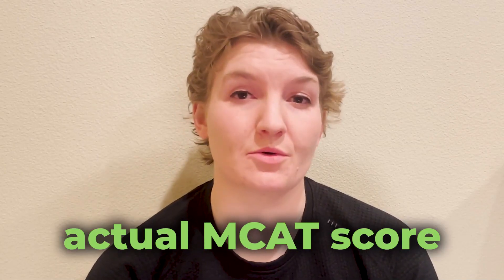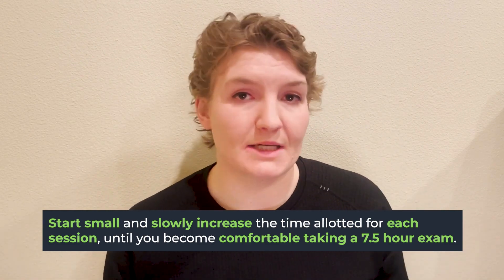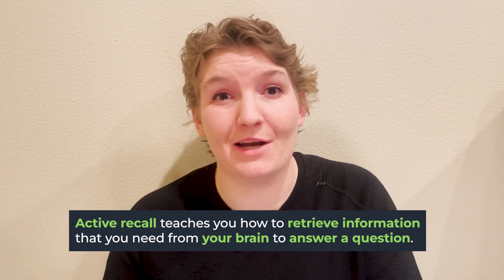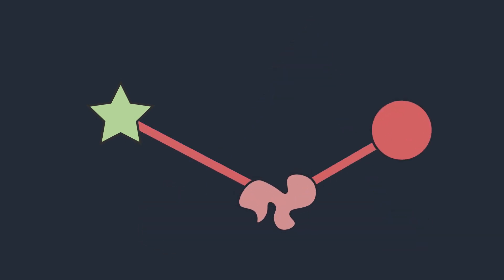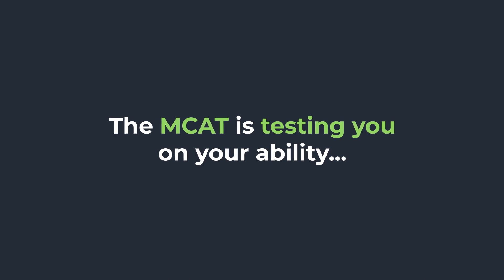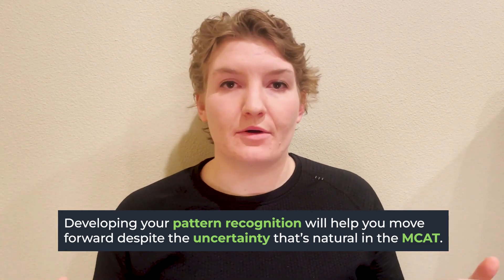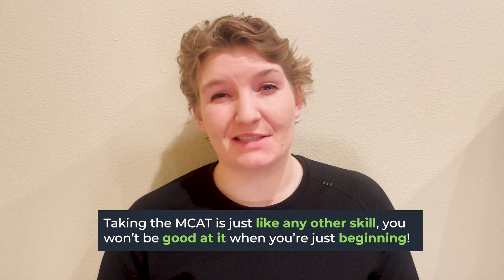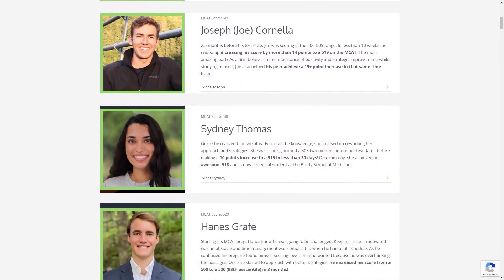517 Scorer MCAT Practice Test Advice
✅ Get all free MCAT courses, practice passages, strategy emails, downloads, study notes, and more

📚 Ready to turn your MCAT practice tests into a game-changer? Join Sarah, who boosted her MCAT score by 10 points to score an impressive 517, as she unveils the untapped power of practice exams. Strengthen your stamina, deepen content recall, and master pattern recognition. Crush the MCAT with Sarah's expert insights!

Let’s Connect!

Unlock all our free MCAT resources created by top MCAT scorers